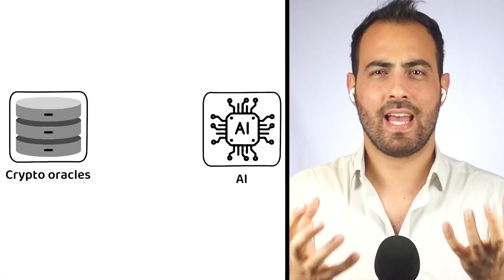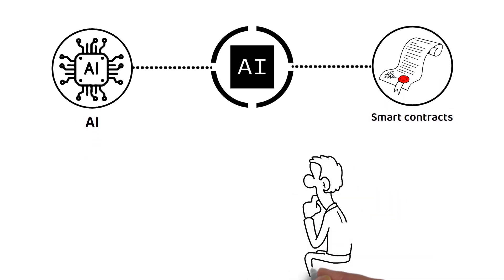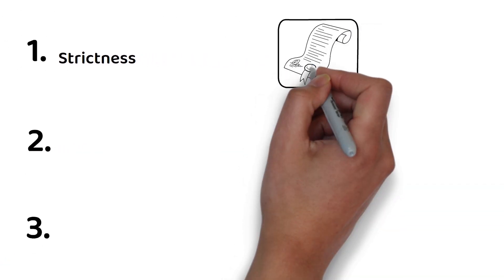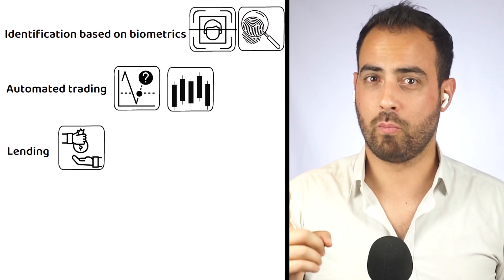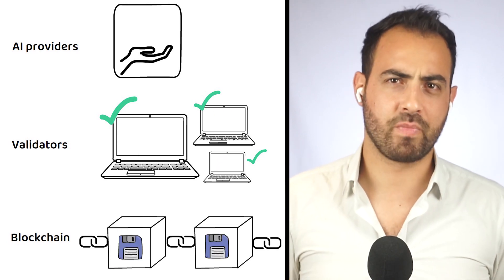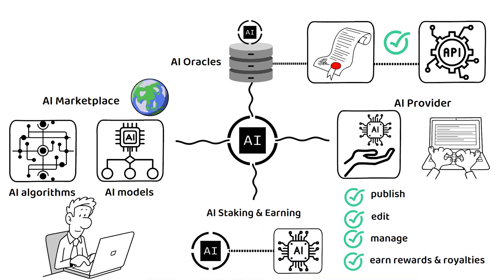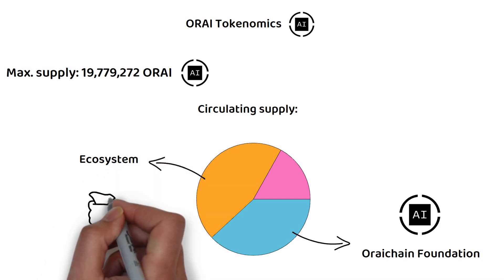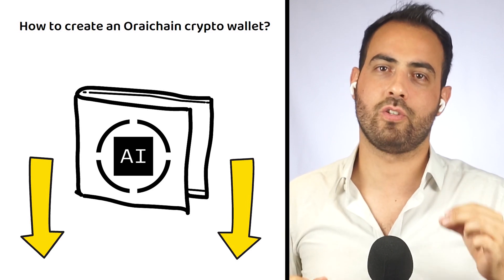How does Oraichain work? (AI Oracle, ORAI Tokenomics)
🤔 What is Oraichain ?
Oraichain is an AI Layer 1 blockchain for Data Economy and Oracle services that serve as a foundation layer for the creation of new AI smart contracts that will eventually help complete the AI Ecosystem on the blockchain.

💡 What makes Oraichain unique?
One of the unique features of Oraichain is that with each user request, there are test cases attached, and the providers’ API must pass a certain number of test cases to receive payment.

💰 ORAI Tokenomics
In total, there will only ever be just under 20 million ORAI tokens.
By the end of their emission schedule in 2027, roughly 38% of all ORAI tokens will be in the possession of the Oraichain Foundation.
About 45% will be in the hands of the Ecosystem, which goes towards activities such as block rewards, and the final 17% will be under control by the DAO Treasury.

Timestamps ⏳

00:00 Intro

0:48 What is Oraichain ?

1:07 What is a crypto Oracle?

1:25 What is Artificial Intelligence?

1:37 What is an API?

2:00 Why Smart Contracts cannot integrate AI

2:46 How can Blockchain integrate AI

3:14 How does Oraichain work?

3:39 Delegated Proof-of-Stake

4:12 What makes Oraichain unique?

5:22 ORAI Tokenomics

❓ Q & As  ❓